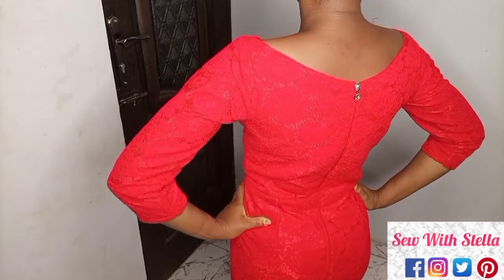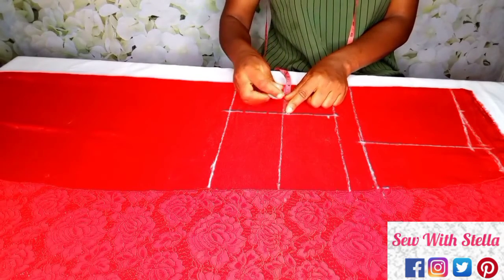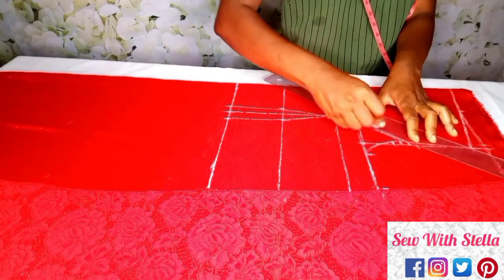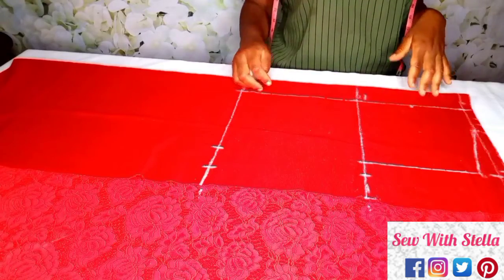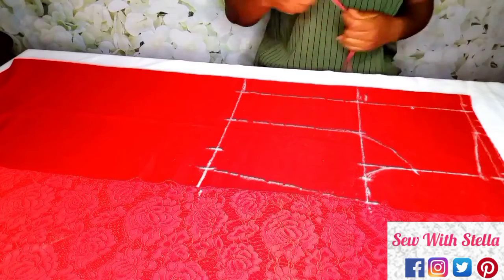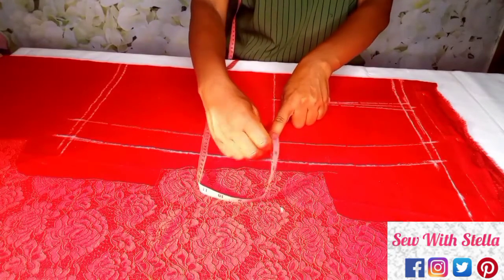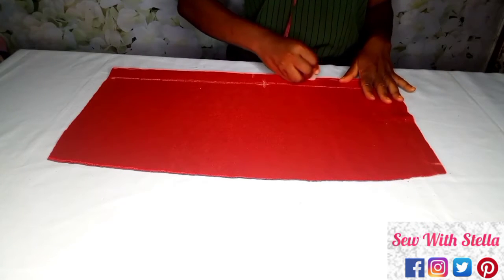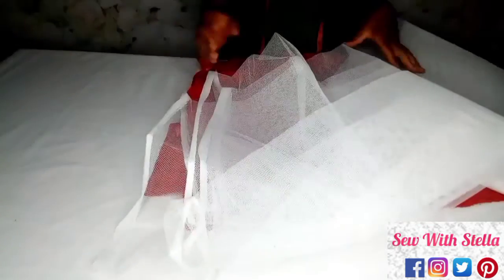HOW TO CUT AND SEW A LONG FITTED GOWN WITH PLEAT | SEW WITH STELLA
Here is a detailed tutorial on how to cut and sew a beautiful fitted dress with pleat.